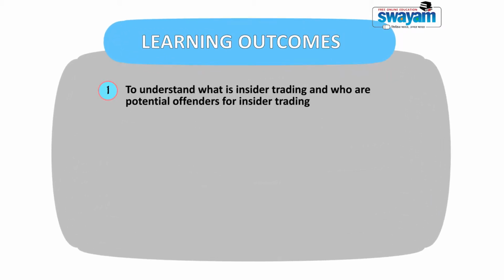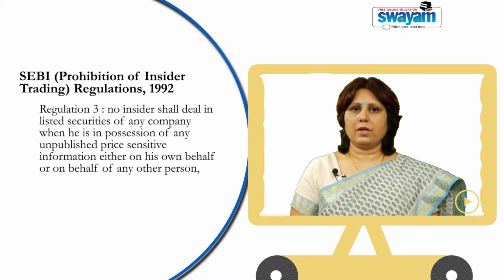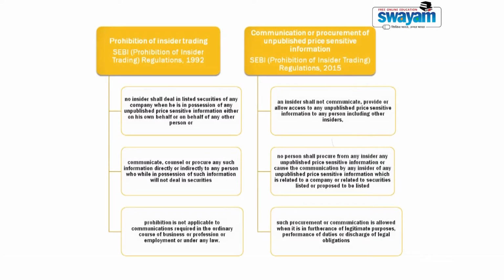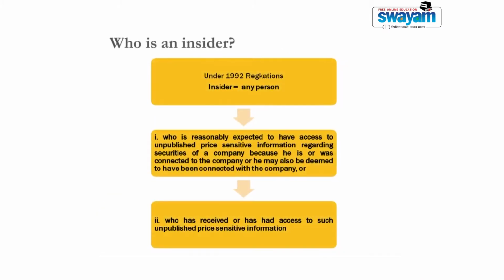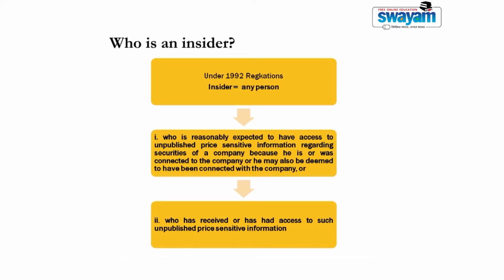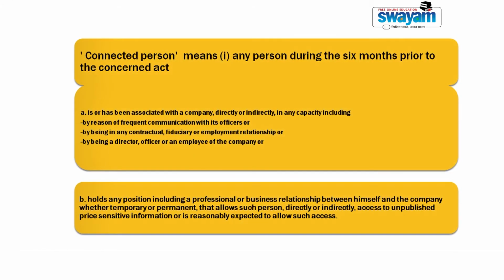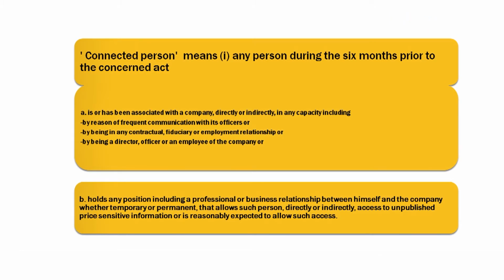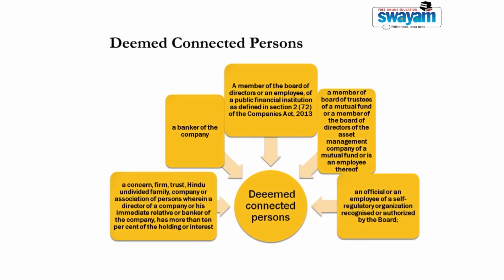Module-13 Insider 01